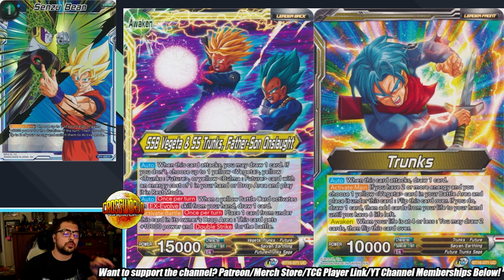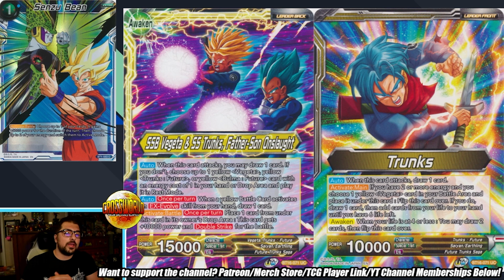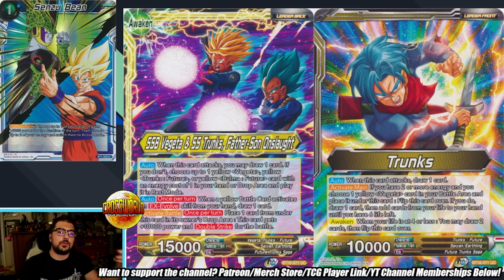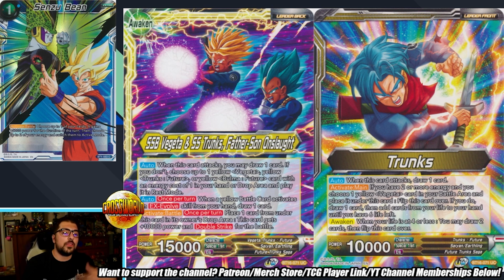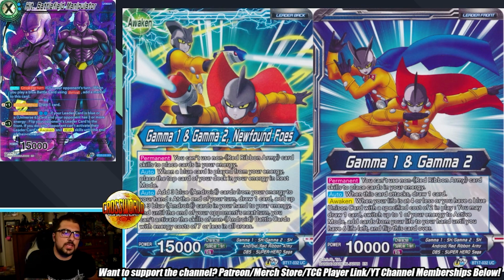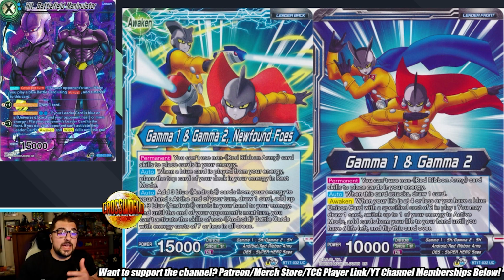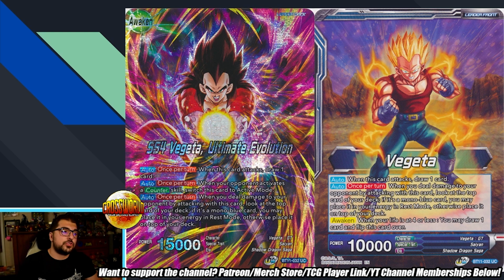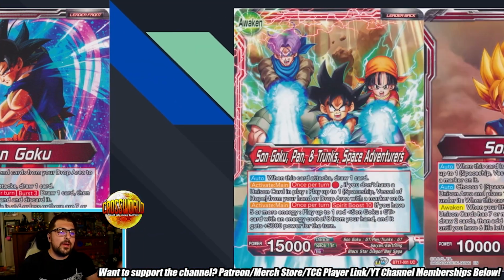TCGCon PPG 1k Top Cut Breakdown & Meta Analysis! - Dragon Ball Super Card Game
- Support the creation of my comic book, New Mafia: Genesis, on IndieGoGo!